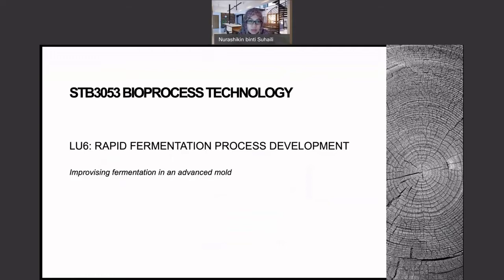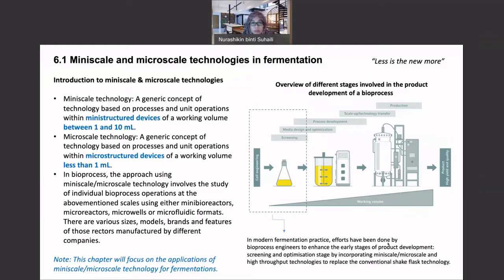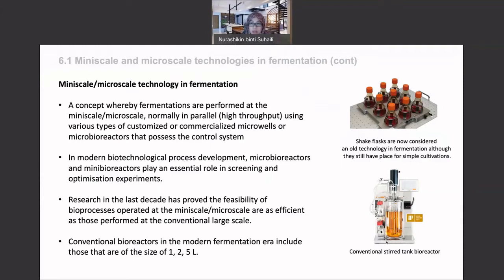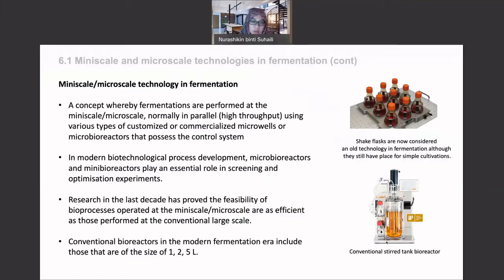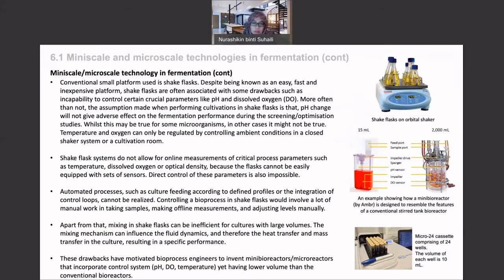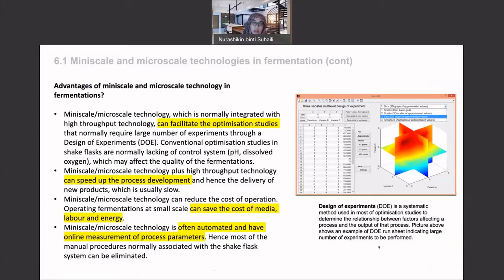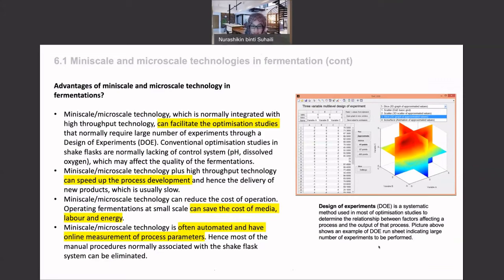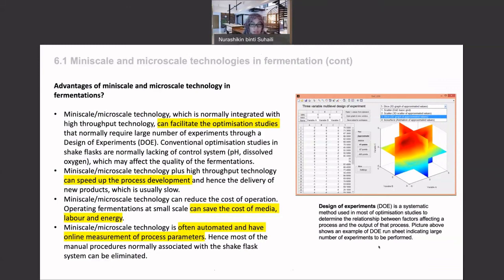Miniscale & Microscale Technology in Fermentation